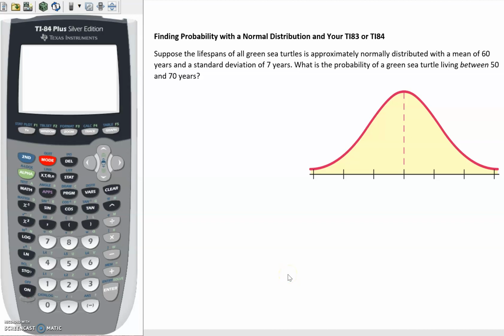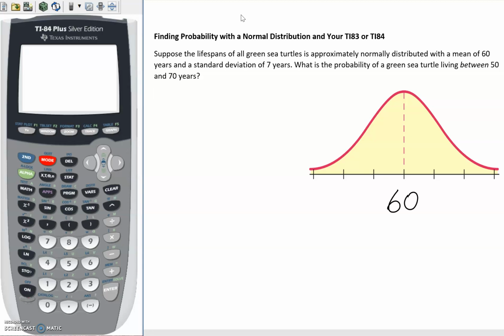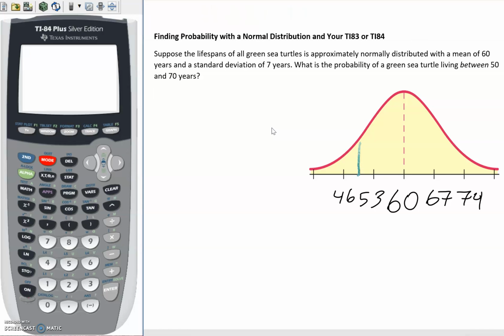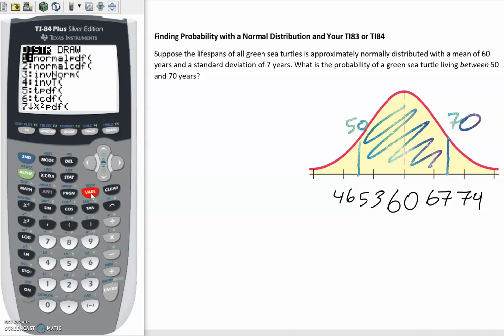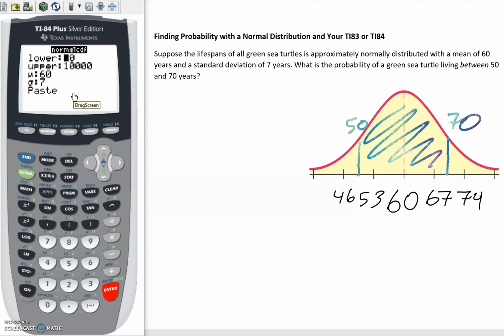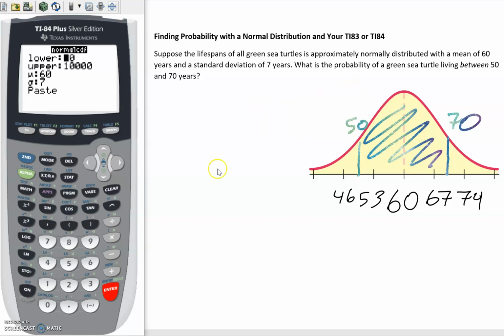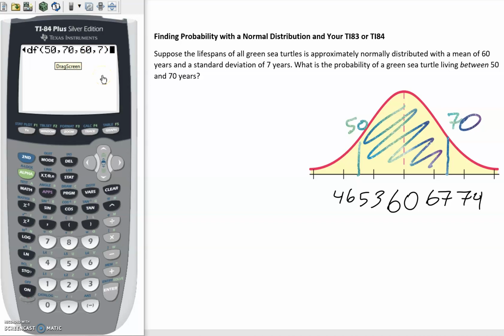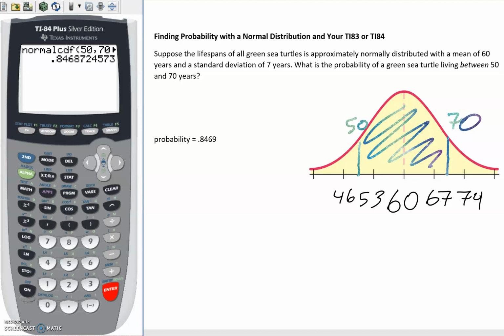Finding Probability with a Normal Distribution and Your TI83 or TI84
Use "normalcdf(" to find probabilities involving normal distributions using your TI83 or TI84 calculator.